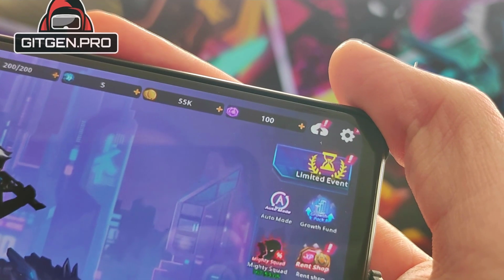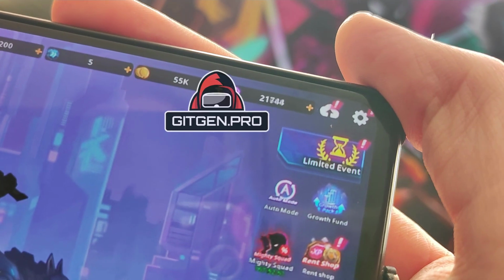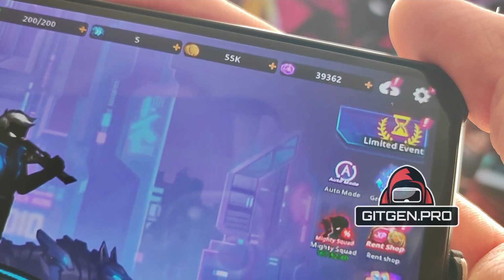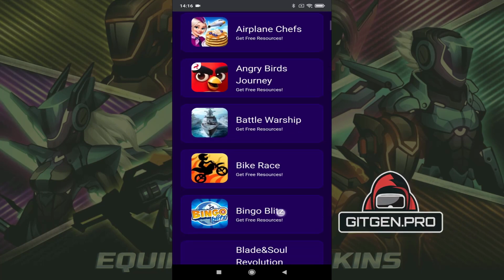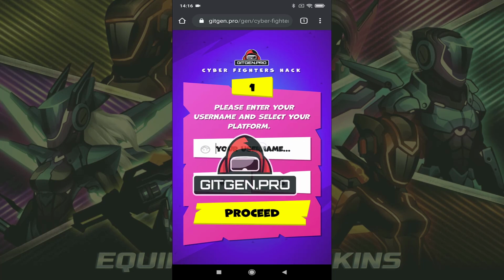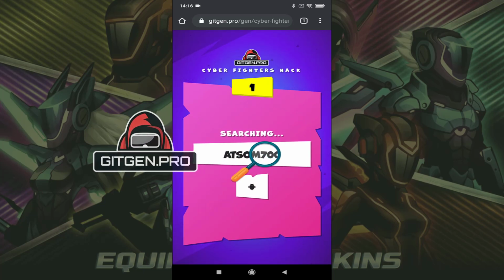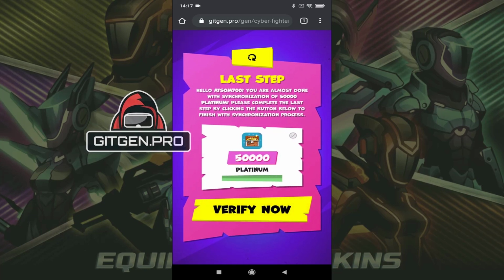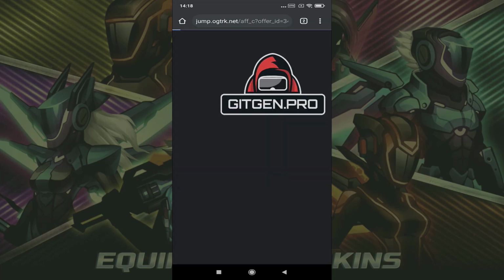How to HACK Cyber Fighters! || NEW 2023 working Cheat || VERY EASY Step by step tutorial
Hi all players! Now our team are introducing you our unique and even enhanced Cyber Fighters hack.Our Cyber Fighters Cheat works on Android and iOS Mobile phones. Using this hack anyone are able to get lots of Platinum and dramatically improve your gaming experience. Hacking method is easy, all you need to do is follow our Step by step tutorial. Enjoy!

How to hack Cyber Fighters? if you follow these Step by step tutorial, you'll be able to do this in just a matter of mins. Our Cyber Fighters Generator is absolutely free to use!

Cyber Fighters Hack is developed and secured by the top web developer, we guarantee that all the things functions as what you see on the video. This Cyber Fighters hack has been used by thousands of users now, we obtained wonderful reviews and has no bad feedbacks froom them.